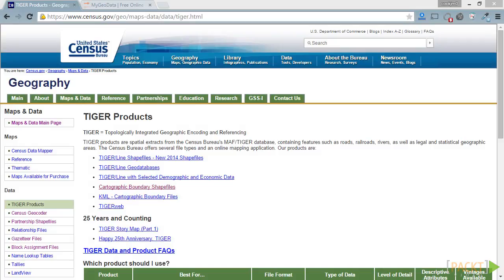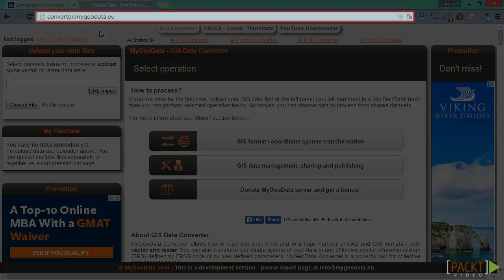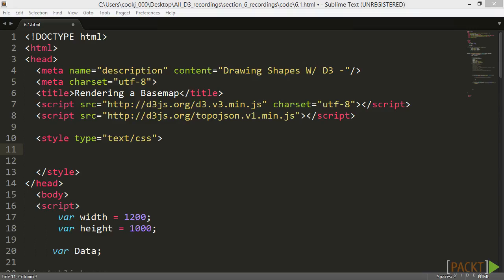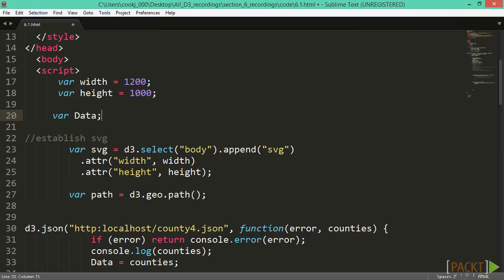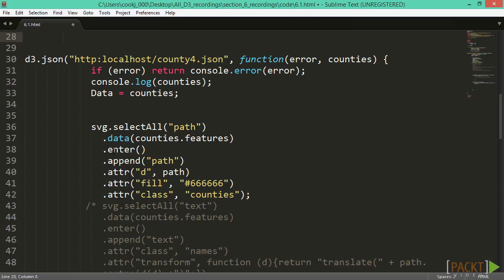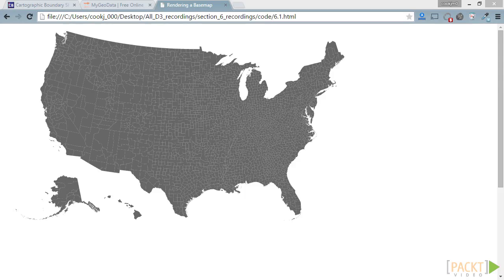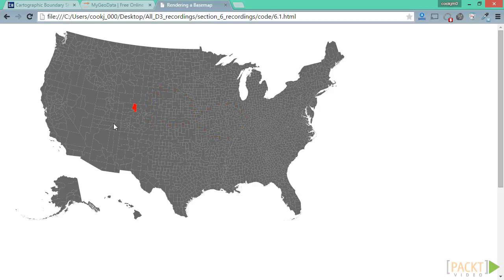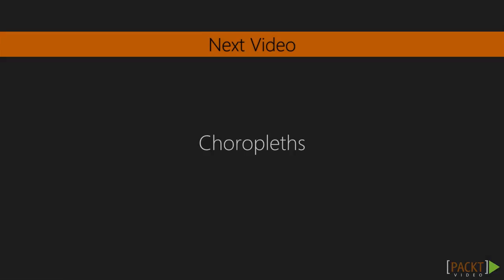Building Responsive Data Visualizations with D3.js: Setting Up the Basemap | packtpub.com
While you can plot whatever you want on a map projection, most people are used to some form of base map giving context to the data. So, let’s look at setting up a base map of populated regions in USA.
• Find the shapefiles we want from the census. Transition them into GeoJSON using mapshaper.org
• Use the GEO JSON file to render a map
• Fine-tune the map positioning to add another layer